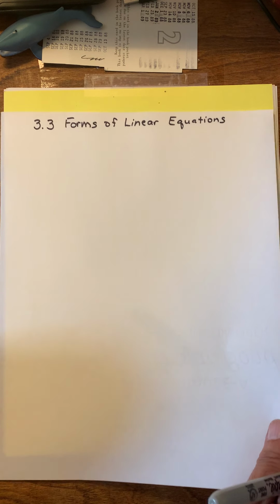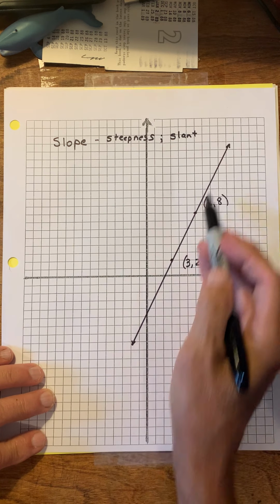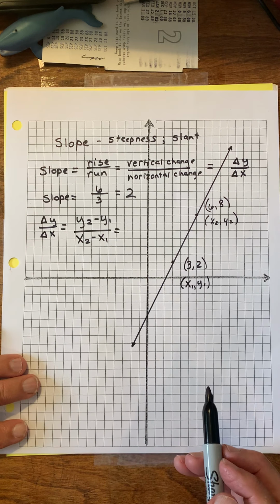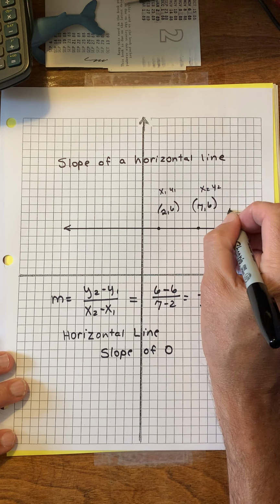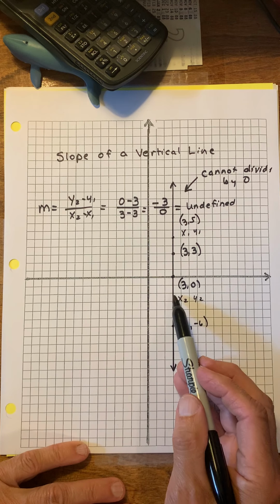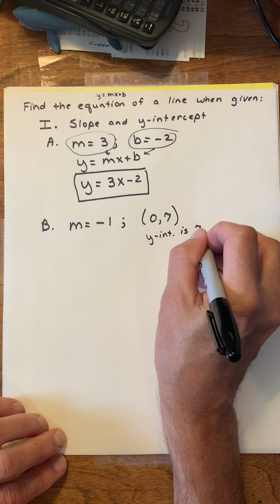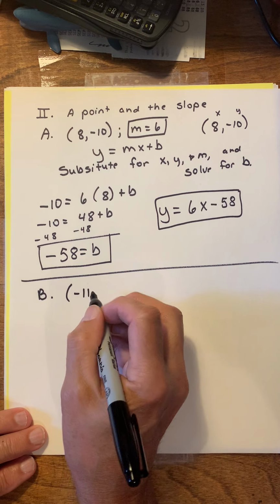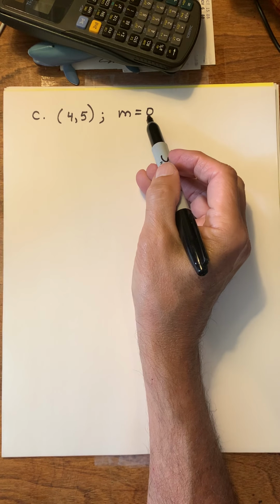3.3 Notes and Problems - Part I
3.3 Notes and Problems